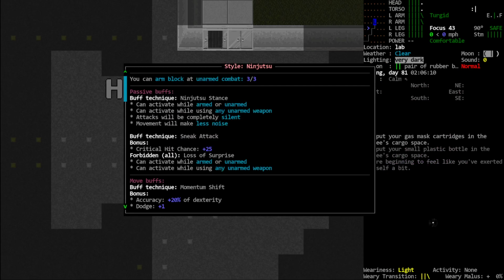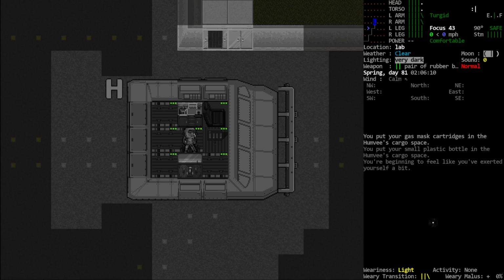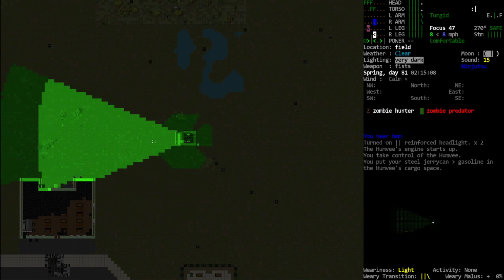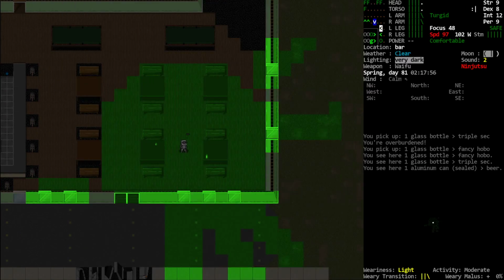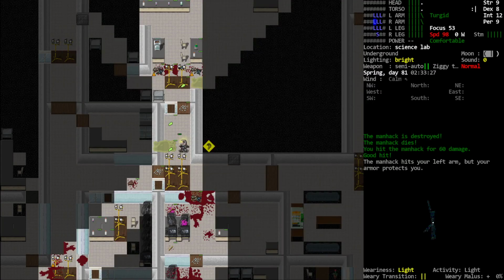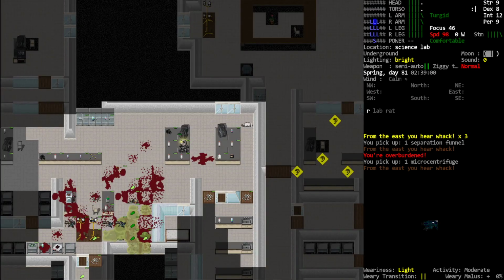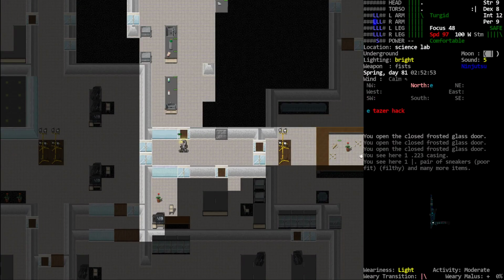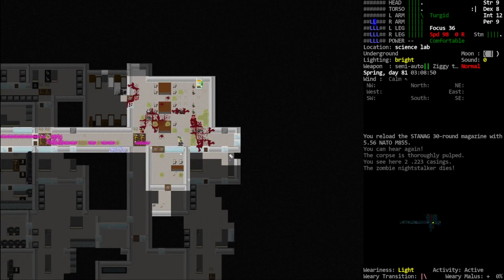Cataclysm DDA / Evolve or Die / S01-E29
'Evolve or Die' - Vorm Plays a crusty old 'Gym Teacher' named Patchy O'Hooligan in the 'Weakened Reality' scenario. In this scenario the borders of reality have weakened significantly and very strong Portal Storms are raging across the world. A side effect of these storms is much faster zombie evolution (8x faster). Vorm must quickly evolve his skills/body via mutation/bionics/martial-arts in order to survive.

World settings of note: Random NPC=off, Monster Evolution: 0.5 (8x faster), Wandering Hordes = True. Graphic Tileset: Chibi-Ultica, Soundpack: @'s Soundpack (for game sound effects), Music from Co.Ag Soundpack.

Modlist: None